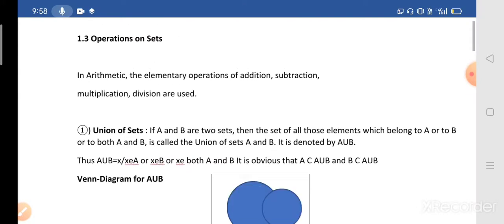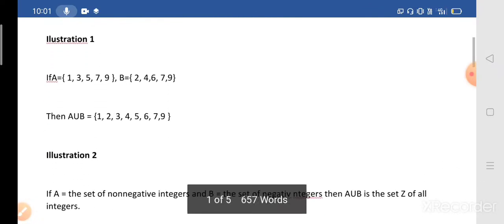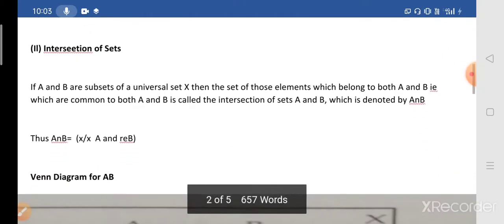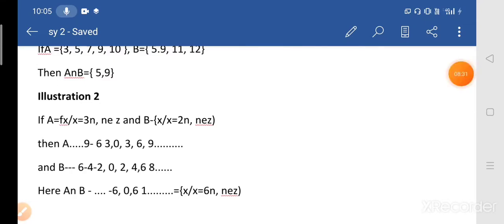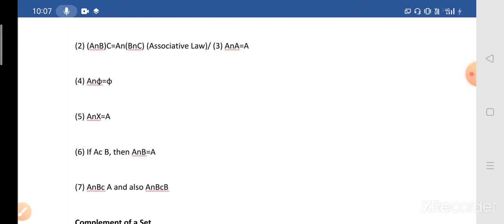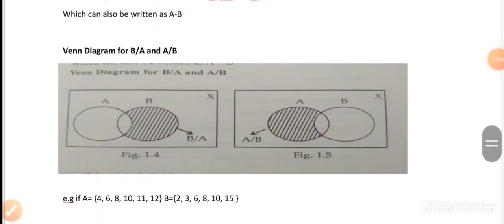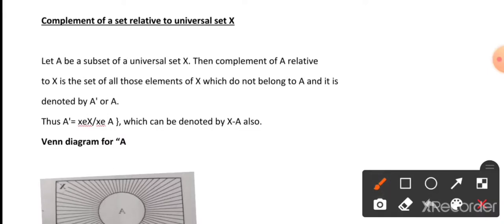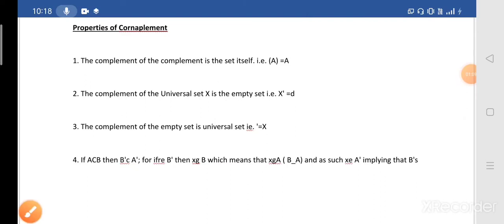BSc SY Maths lecture no 2